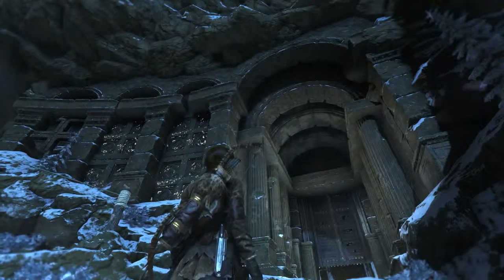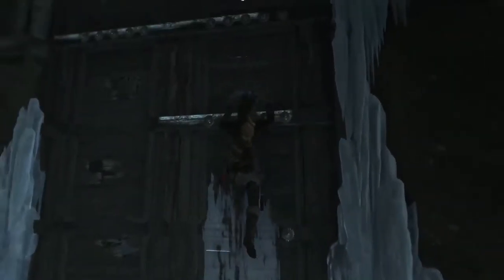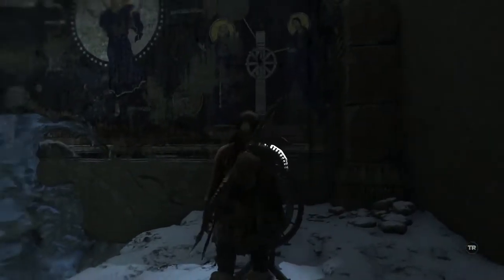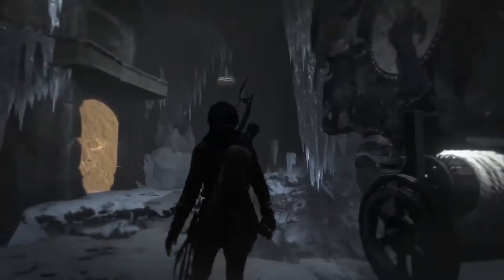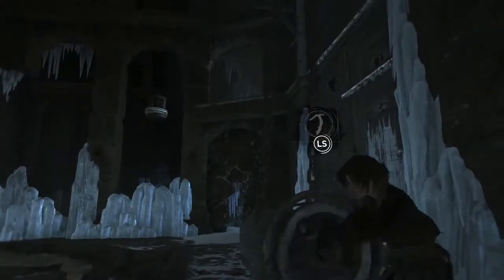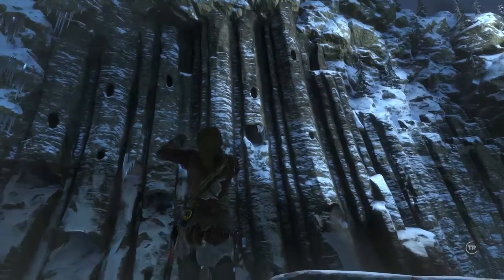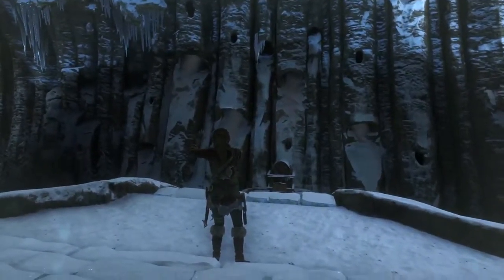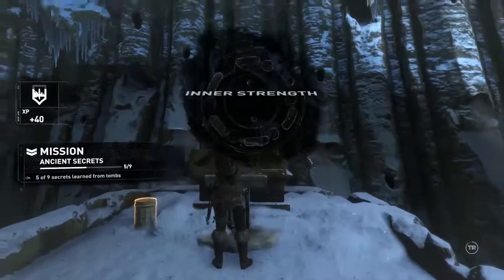Voice of God Challenge Tomb | Step by Step Guide | Rise of the Tomb Raider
Voice of God Challenge Tomb | Step by Step Guide | Rise of the Tomb Raider | How to Solve Voice of God Tomb

This video provides a step by step guide on how to solve the Voice of God challenge tomb in Rise of the Tomb Raider